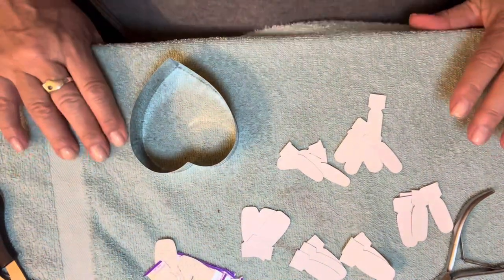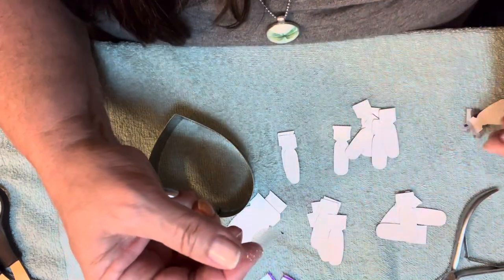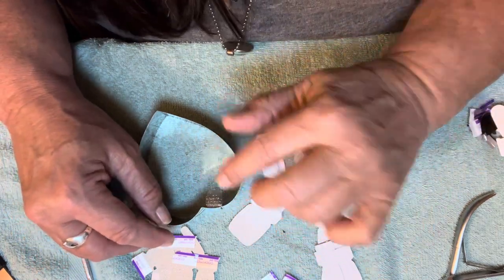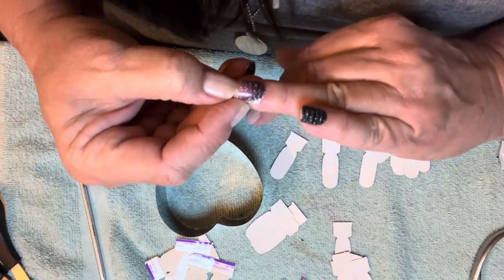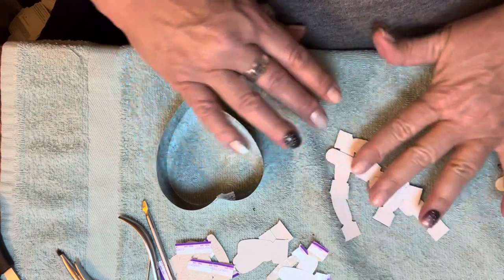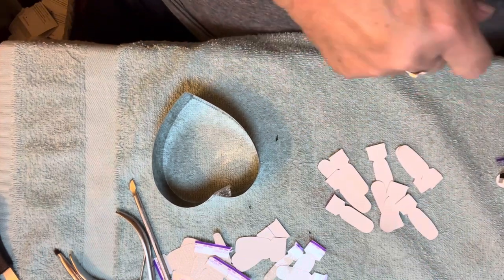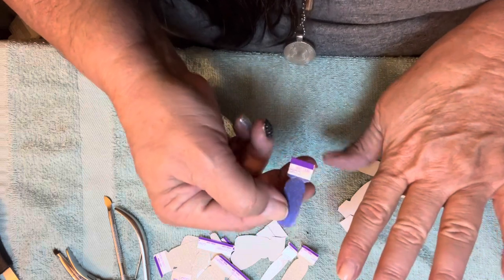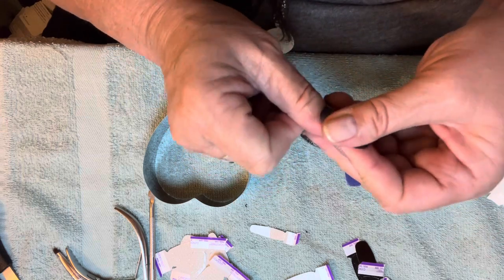Happy Friday, good peeps 🐥 Mystery Mani Time!!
This mani is fun fun fun! I’m highlighting my new favorite clear overlay, Sliver Fox, and putting it over trn (yes, over 10) different colors! This is to show you how versatile and (using that word again) F U N this overlay is.

My base is Color Street Ridge Filling Primer, and the Color Street nail polish strips I’m wearing under Sliver Fox are:

Left hand -

Starfall on pinky
Rosè Ombré on ring
Plum as You Are on middle
Social Butterfly on index
Juneau The Drill on thumb

Right hand:

Silver Lust on pinky
Made in Milan on ring
Glazed Over on middle
Eat Teal You Drop on index
Smoke and Mirrors on thumb

Did I mention that they’re BUY 3 GET 1 FREE? Well, they are, and so are all of the polish strips at Color Street, but wait - theres more: If you do the buy 3 get 1 free deal, I will send you another free set from my stash, so thats FIVE SETS for just the price of three!

Thank you so much again for watching, and remember that life’s way too short to not have fun with your nails!! 🫶🏼♥️🫶🏼

Have a fabulous weekend xoxo